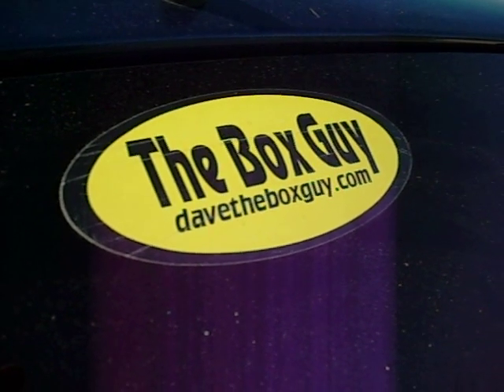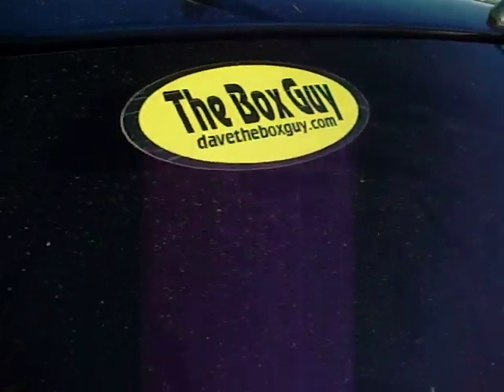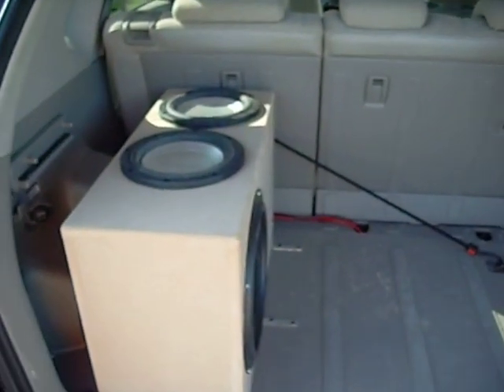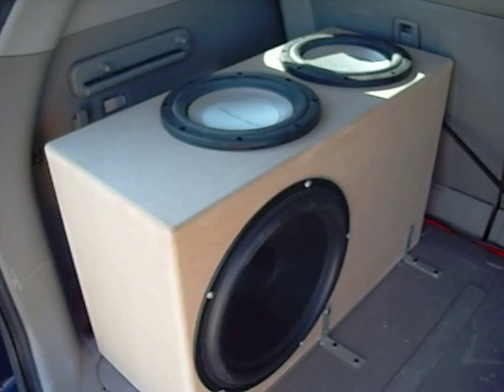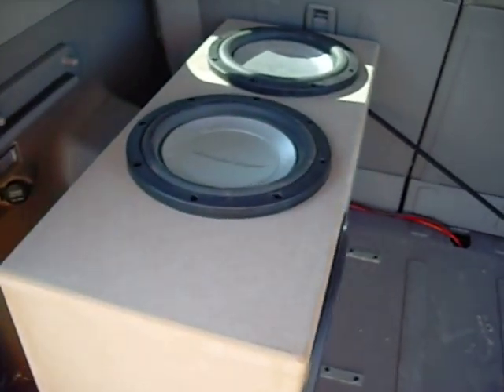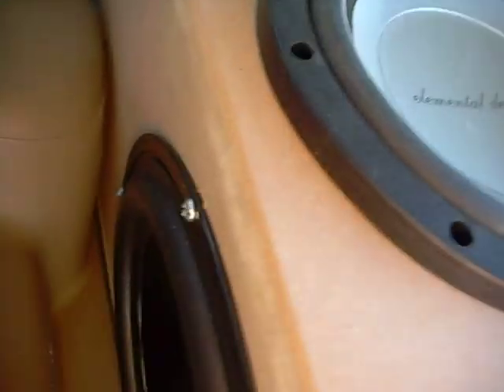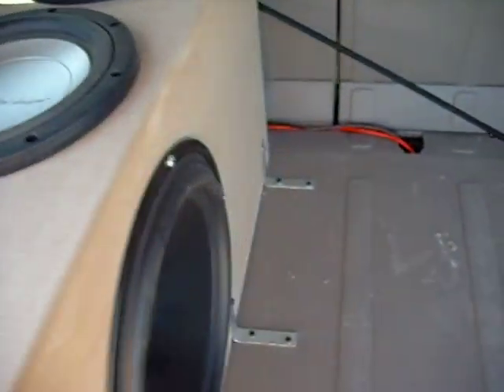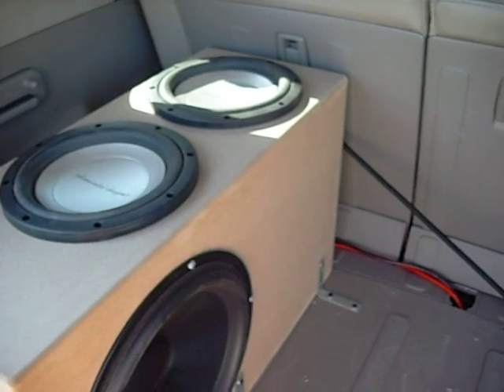The Box Guy testing a spacesaver box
Big bass in not much space...a dual 8" sub box with two 12" passive radiators. 1.3ft3 box volume. This test box uses some inexpensive 8's that I had kicking around (ED 9kv.2) and very inexpensive Dayton  Audio PR's. Hard to tell from the video but sound quality is very good and output is surprising for the small size.